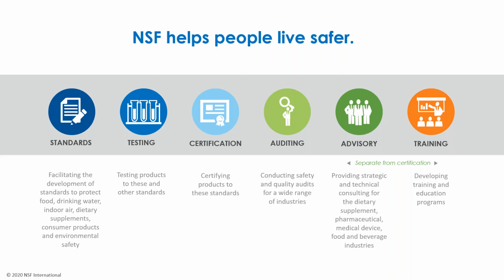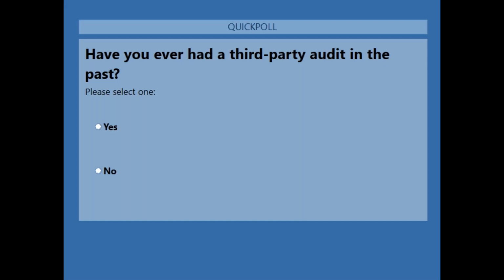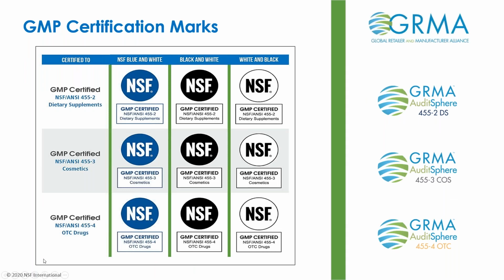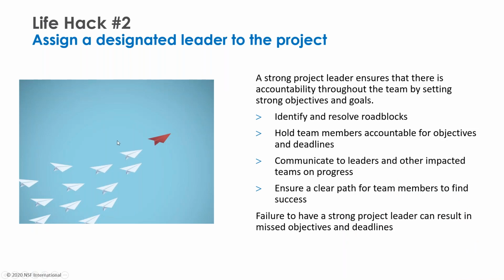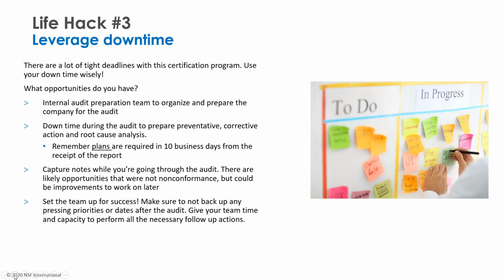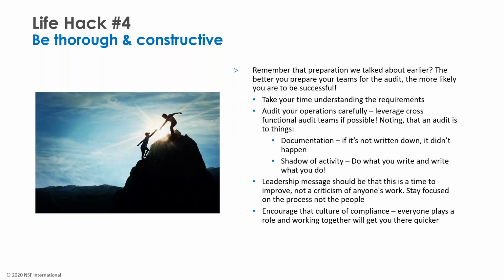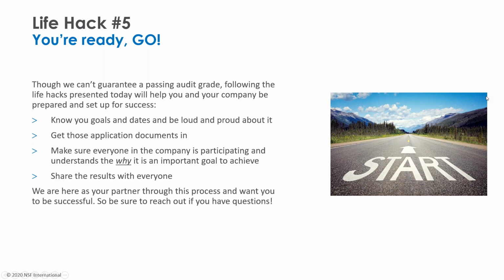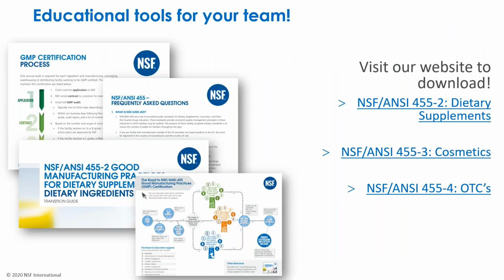Five Lifehacks for Getting to 455 Certification Faster - edited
NSF International has worked with industry representatives, public health officials, regulators, and consumer interest groups to develop the NSF/ANSI 455 GMP audit standards over the past five years.

NSF International's team gives an overview of the newly accredited ANSI/NSF 455 GMP Certification for Dietary Supplements, Cosmetics, and OTC's.

Reviewed items:
       • NSF International Overview
       • NSF/ANSI 455   Why did the industry work together to create this standard?
       • Five Lifehacks
                   1) Understanding the scope
                   2) Prep – Prep – Prep! Things you should do before requesting an audit
                   3) Leveraging your critical eye and that everyone is in quality!
                   4) Have key personal dedicated and accountable for the certification project
                   5) Use your downtime wisely
       • Where do you start? Next steps!